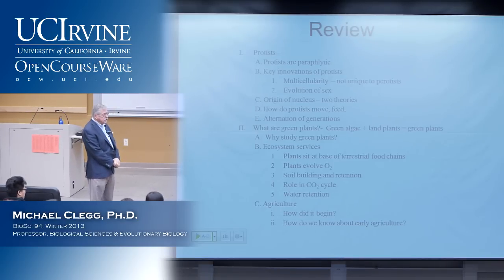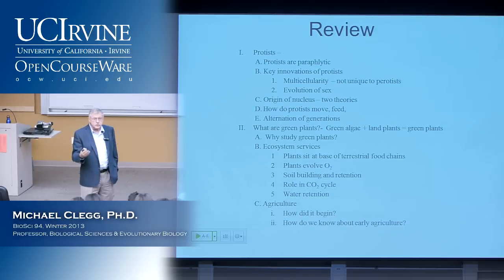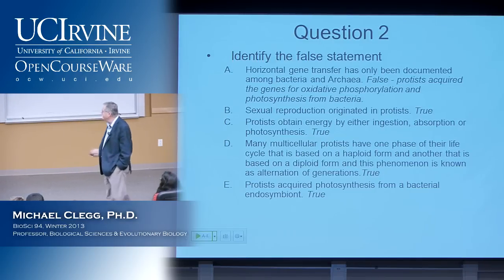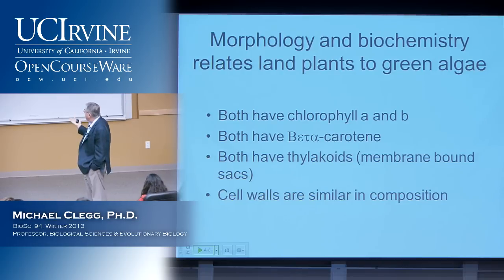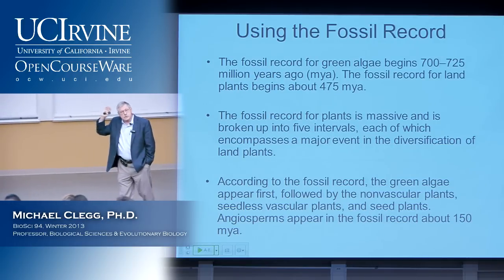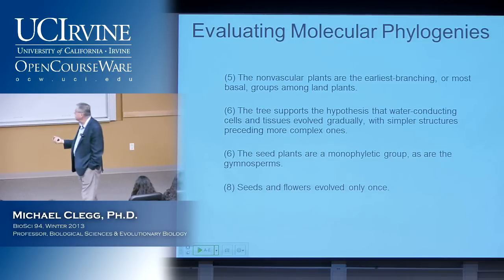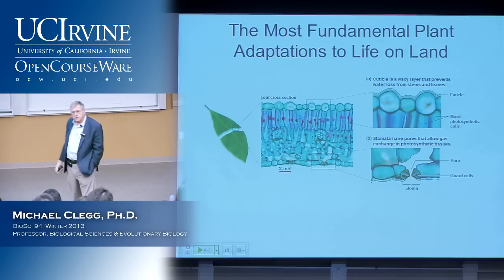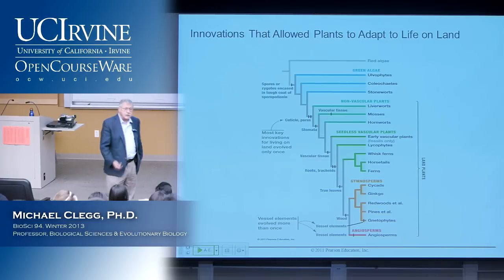BioSci 94: Organisms to Ecosystems. Lec. 11. Transition to Dry Land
UCI BioSci 94: Organisms to Ecosystems (Winter 2013)
Lec 01. Organisms to Ecosystems -- Course Introduction, Evidence of Evolution --
View the complete course:
Instructor: Michael Clegg, Ph.D.

Description: UCI BioSci 94 covers the following topics: Patterns of diversity, ecology, and evolutionary biology, with an emphasis on the Tree of Life and how its members are distributed and interact.

BioSci 94: Organisms to Ecosystems. Lec. 11, recorded February 1, 2013.

As a proud member of the OCW Consortium, the University of California, Irvine strives to play a significant role in the contribution to the social welfare of the state, the nation and the world by making high quality UC course materials free on a global scale to educators, students, and self-learners.

Required attribution: Clegg, Michael. Organisms to Ecosystems 94 (UCI OpenCourseWare: University of California, Irvine), [Access date].